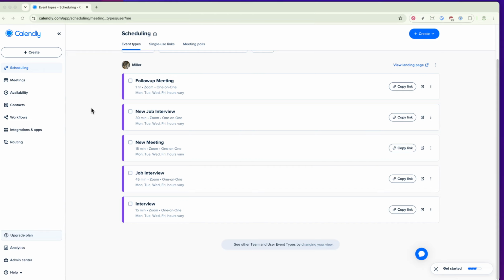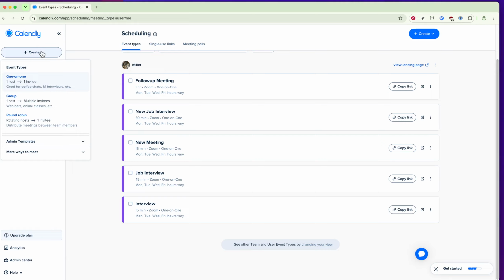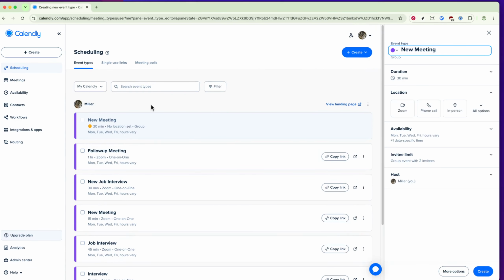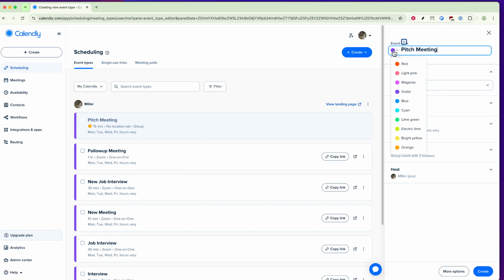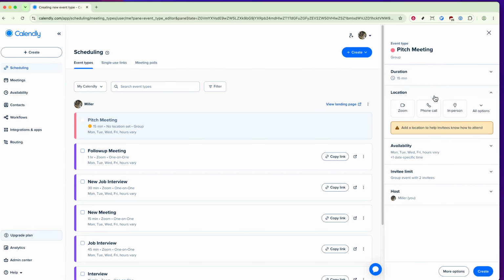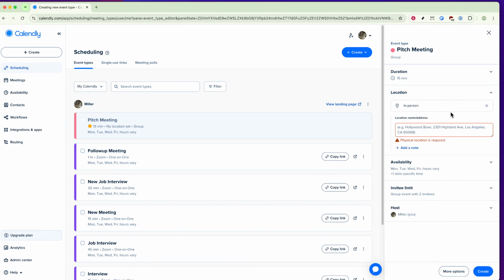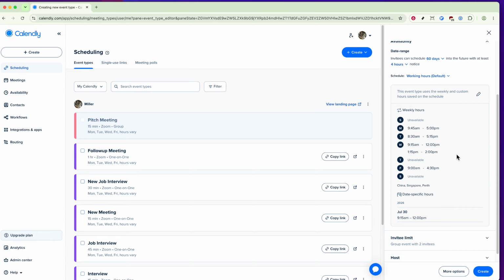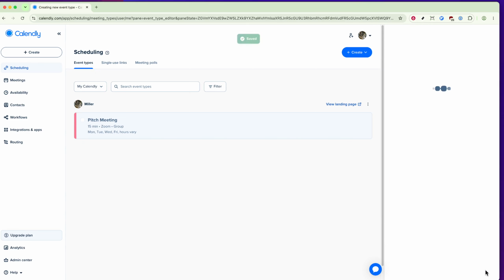How to Create a New Event in Calendly (Step-By-Step) [2026 Guide]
00:00 Introduction
00:23 Accessing Event Types
00:40 Creating a New Event
01:08 Customizing Event Details
01:47 Setting Event Duration
02:05 Choosing Event Location
02:36 Configuring Availability
03:00 Review and Save Event
03:20 Conclusion and Next Steps